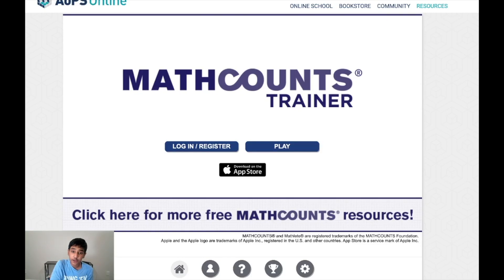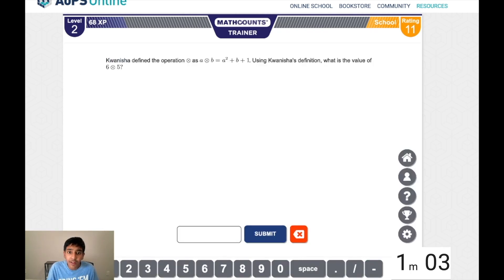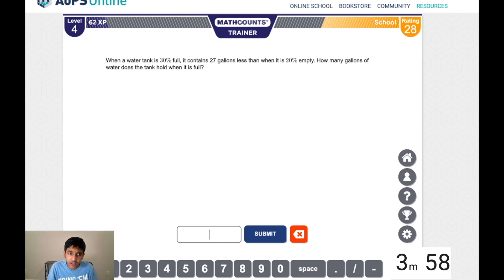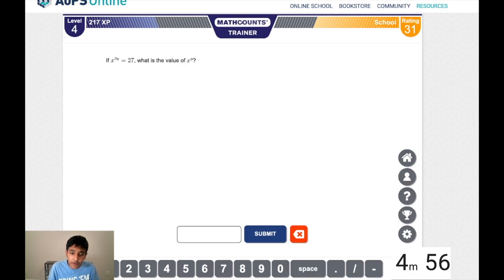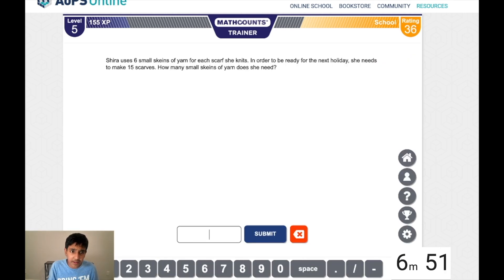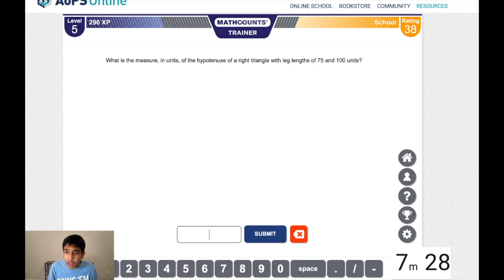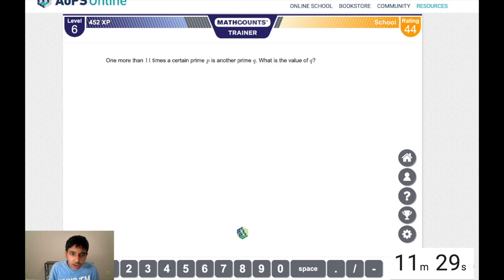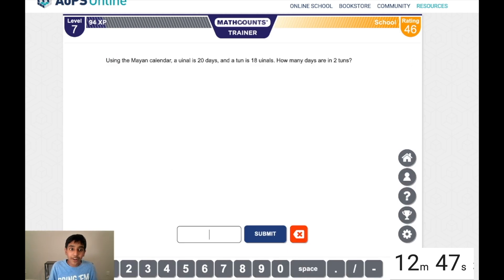MATHCOUNTS Trainer School Level Speed Math Run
In this video, I tried to go from rating 0 to 46 in MATHCOUNTS Trainer School Level as fast as I could. I probably could have gone faster if I wasn't talking.

I would encourage other math enthusiasts to give it a try. It is a lot of fun and a great way to prepare for Countdown rounds and to increase your problem solving speed.

Please post your times or video links in the comments below. I will create a leaderboard based on the posted times.

2. If you are logged in to an account, logout from the account
3. Click Play and select “Continue play without logging in”
4. Solve problems as fast as you can
6. If you upload your video, add a link to your video in comments